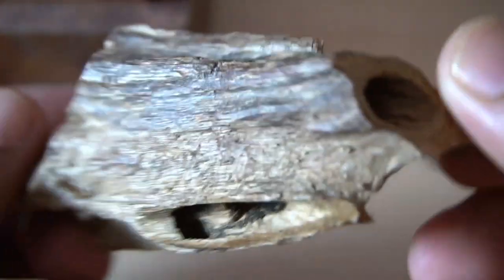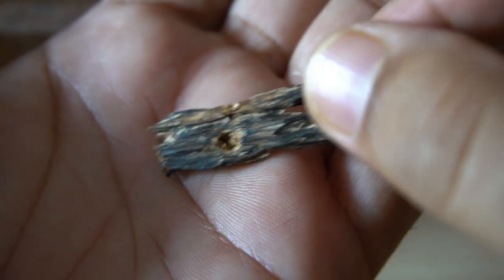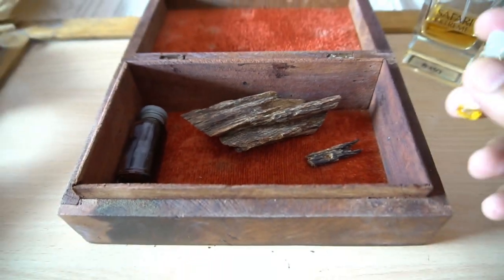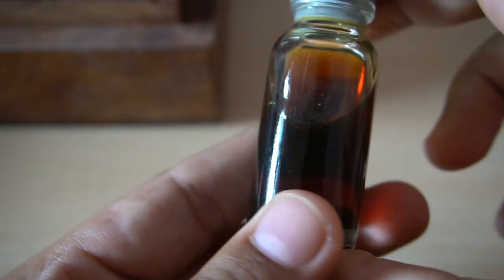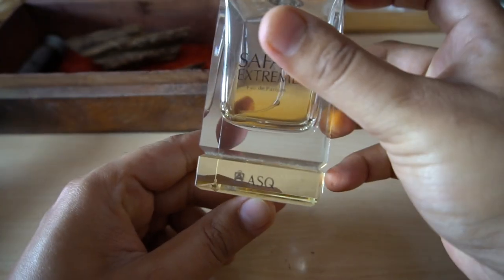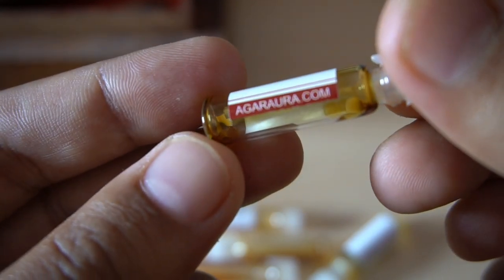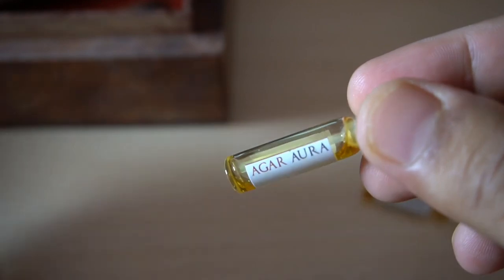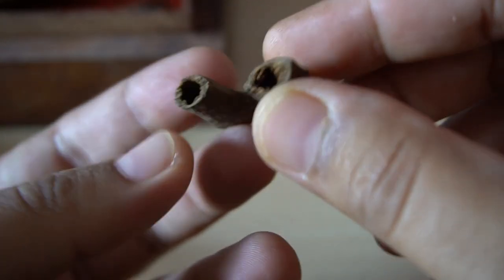MOST EXPENSIVE PERFUME INGREDIENT | OUD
A brief video showing you genuine agarwood types and oils. It helps to know what you are buying !